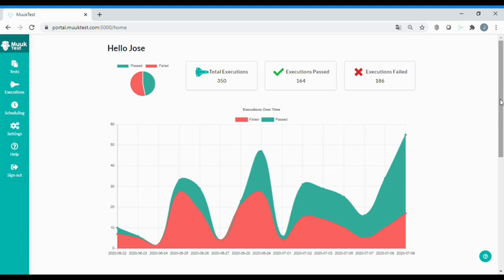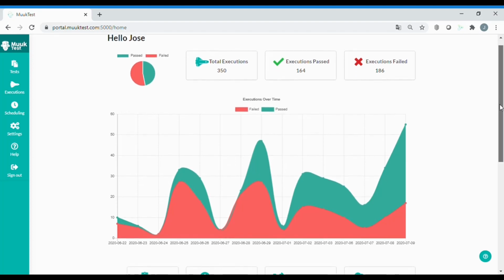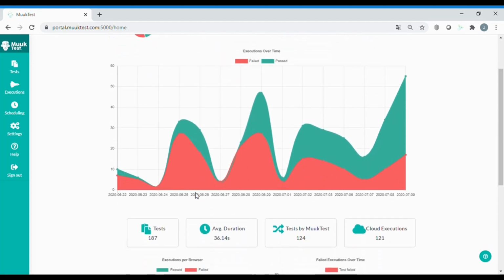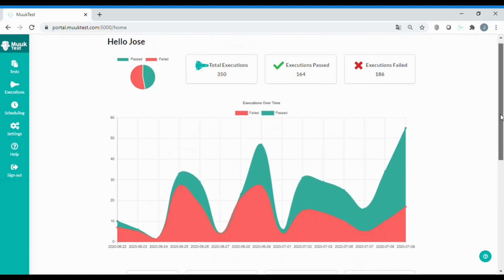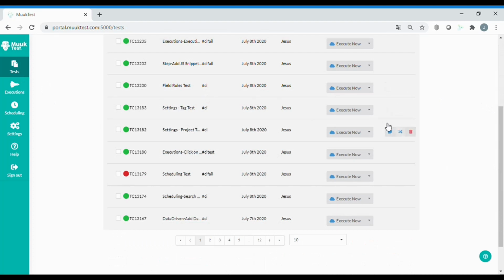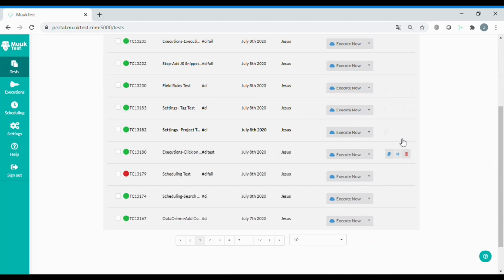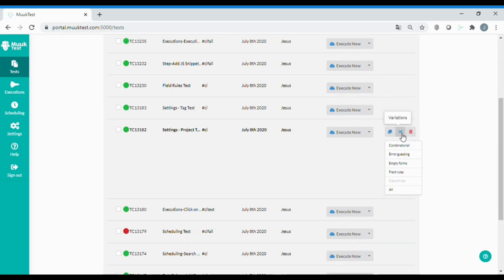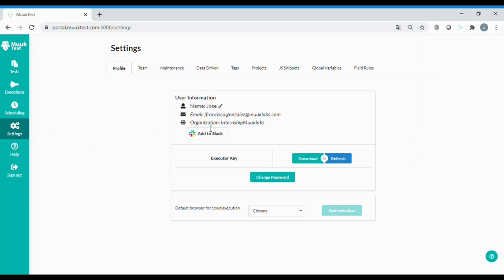MuukTest - Video tutorial - Deploy to production 20x faster